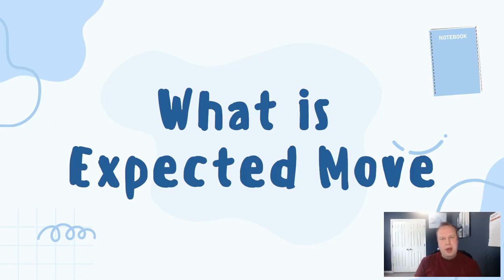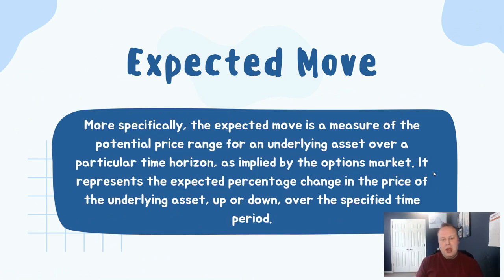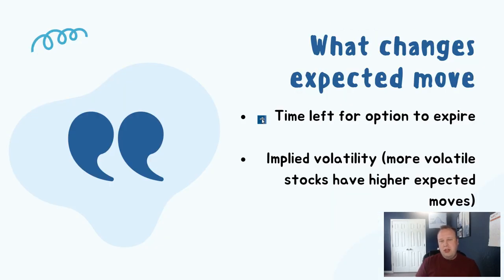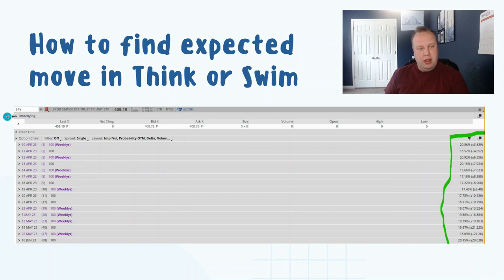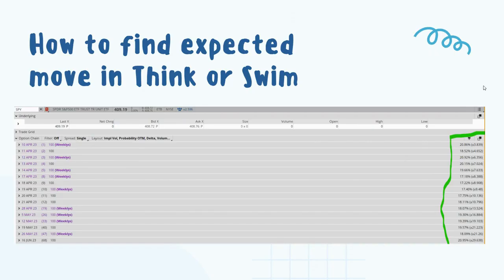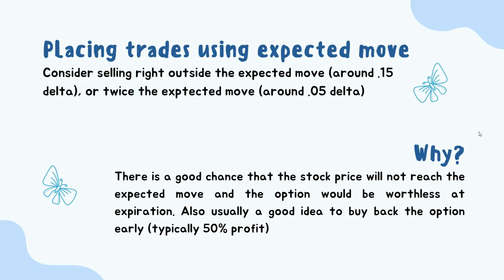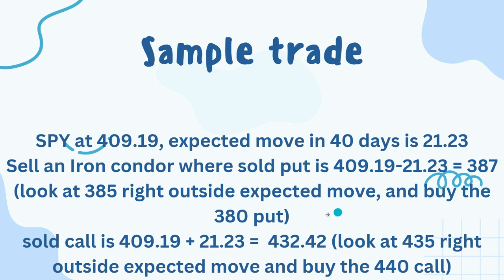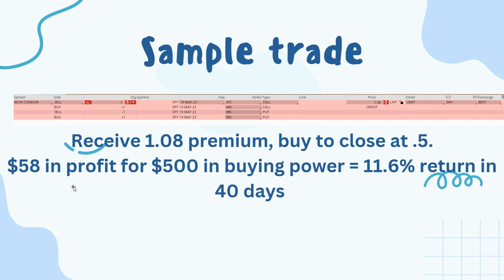How to use Expected move to make profitable option selling trades 2023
Hello,
In this video, I share my strategy for setting up and earning a large returns using the expectedmove walk you through the details of my approach and how I was able to successfully execute it. So if you're interested in learning about this trading strategy, stick around and I'll break it down for you.

Your support will allow us to continue to produce the highest quality content possible which reaches millions of people every month!

In this video, I will teach you the complete 12 topics:
1.  How to Use the Wheel Strategy in 2021
2.  How to Use the Wheel Strategy
3.  The Wheel Strategy Explained
4.  Wheel Strategy Options Explained
5.  How to Trade the Wheel Strategy
6.  Options Wheel Strategy
7.  The Wheel Options Strategy
8.  Wheel Options Strategy
9.  The Wheel Trading Strategy
10. The Wheel Stock Options Strategy
11. Options the Wheel Strategy
12. Wheel of Fortune Options Strategy